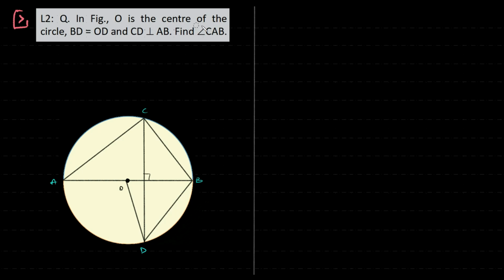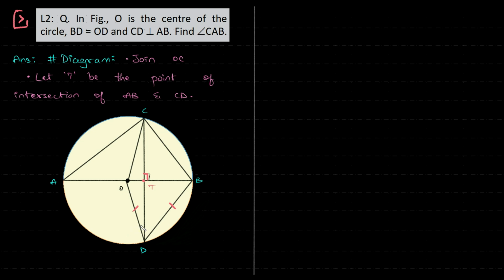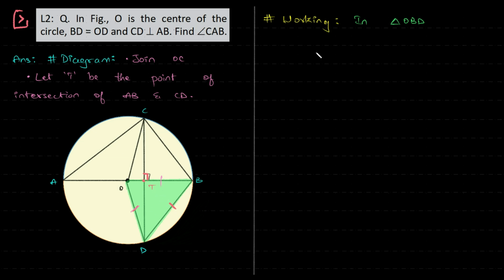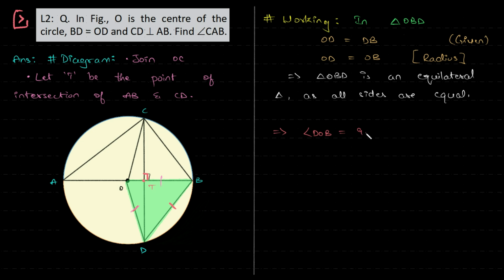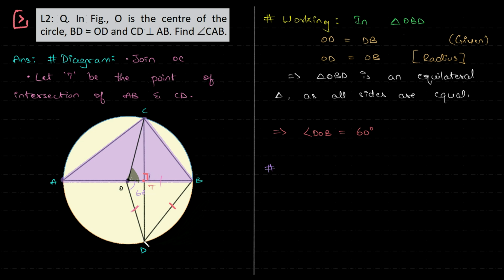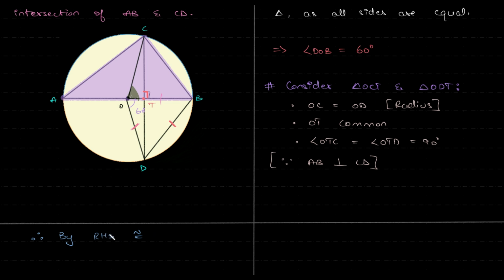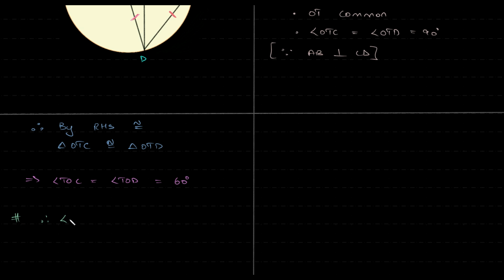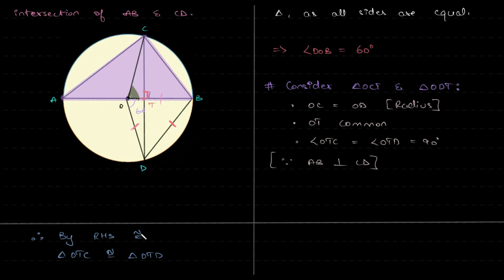10 07 N 1 Chords Arcs and Angles E